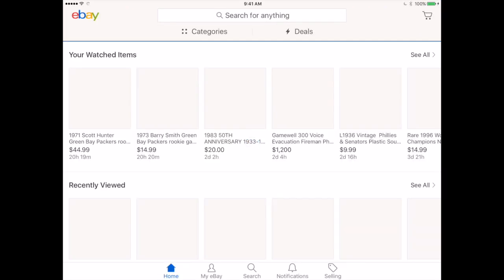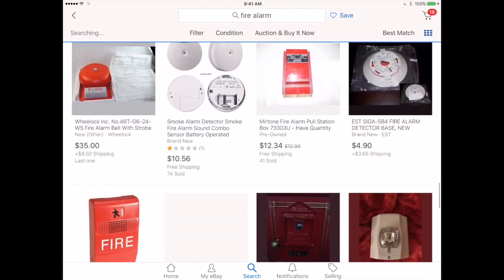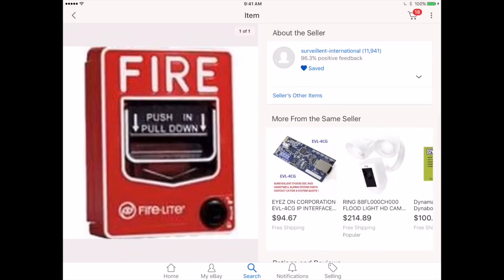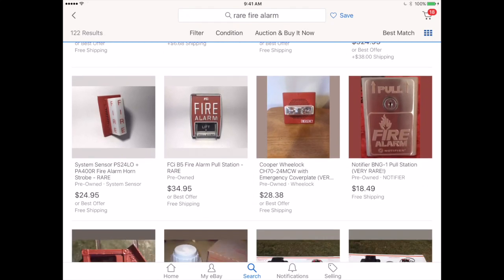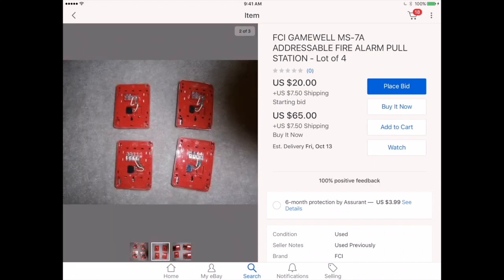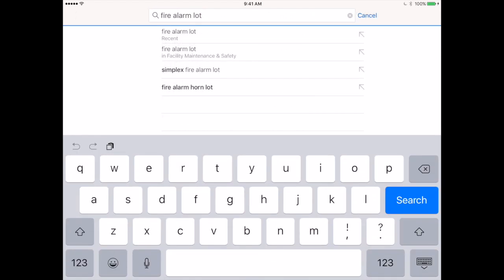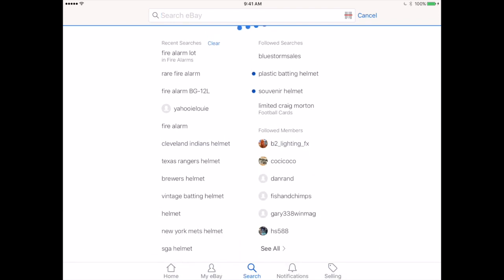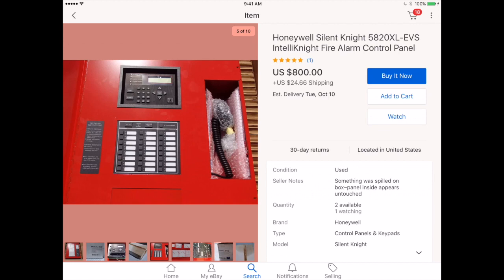How to shop for fire alarms on eBay